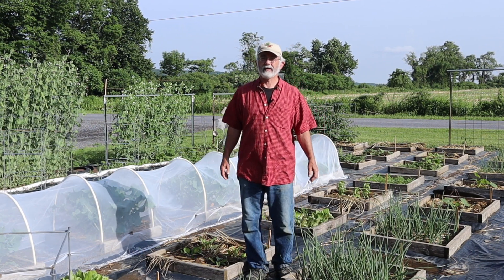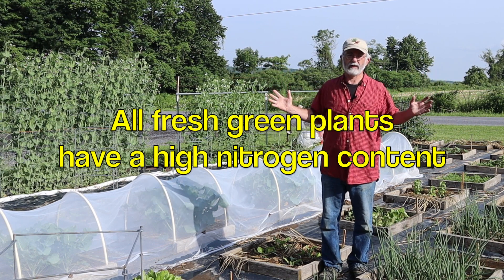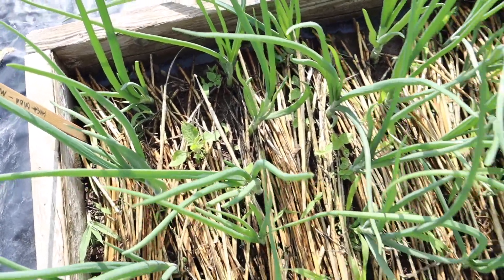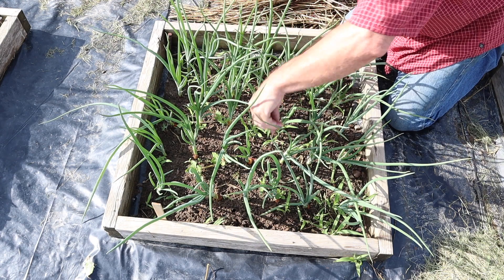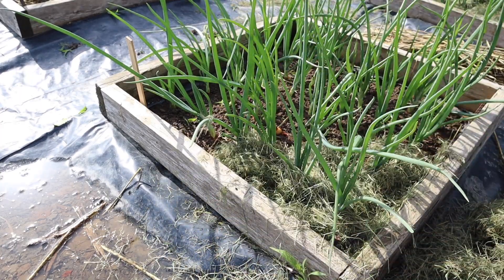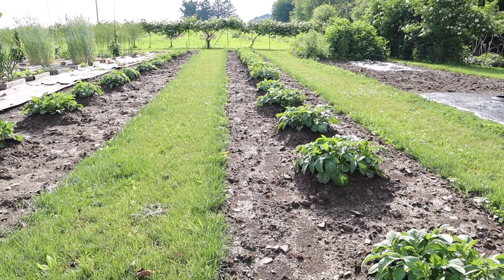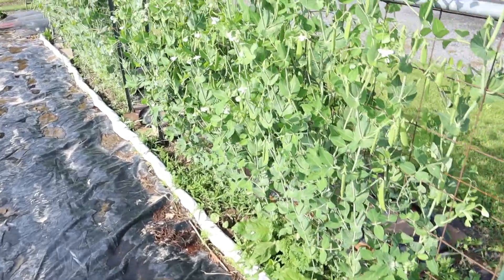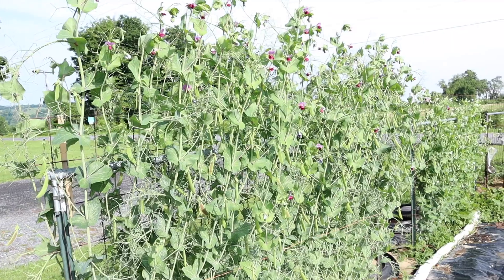There Is No Nitrogen Fertilizer Shortage Here!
Nitrogen fertilizer is critical for maximum yield in your garden. Industrial agriculture is in crisis because of nitrogen fertilizer shortages. But gardeners have an enormous abundance of free and bio-available nitrogen all around them. All you have to do is harvest the nitrogen and put it to work. More...

For information about my gardening books and other resources for gardeners, check out this web